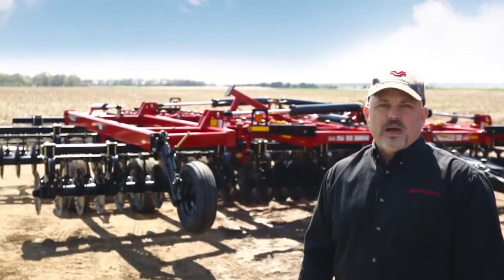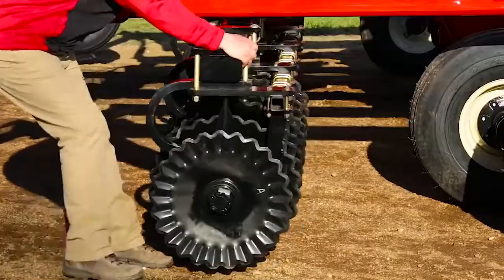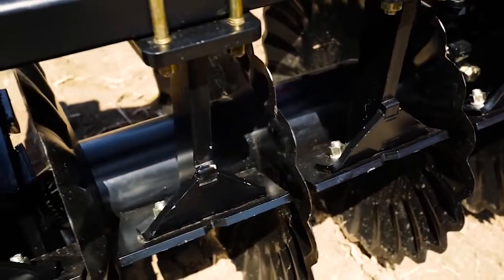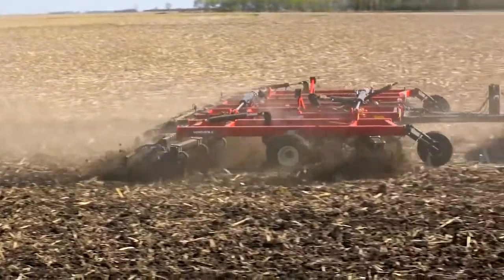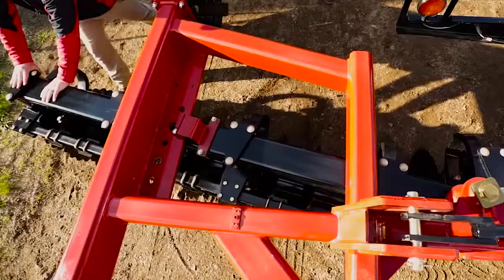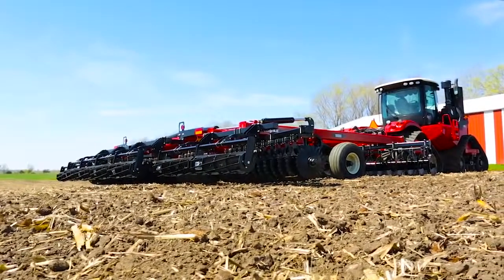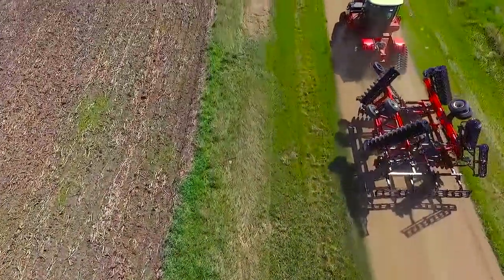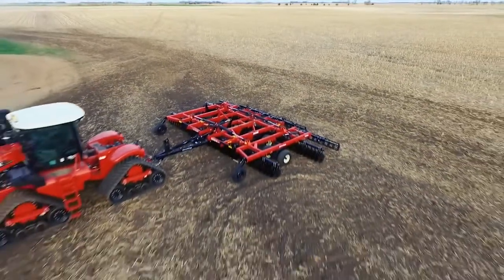EVOLAR.TRACTOR Versatile Vertical Tillage unit working with Versatile Delta Track 500